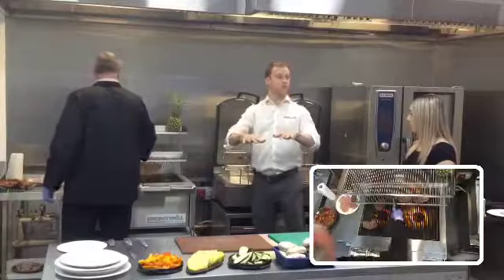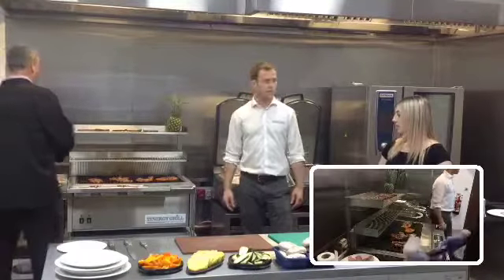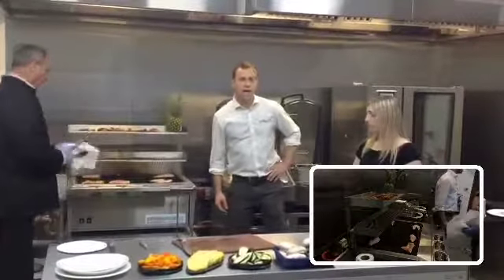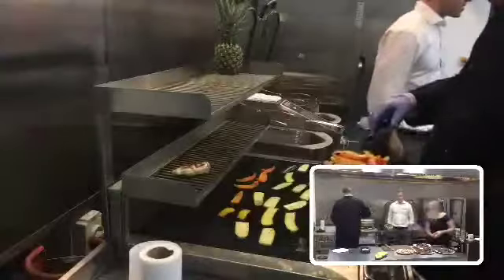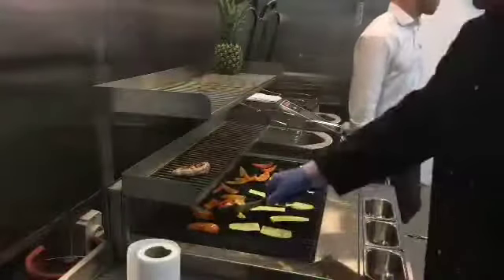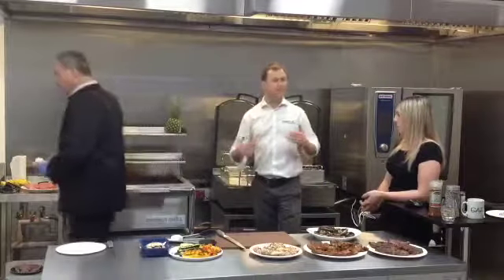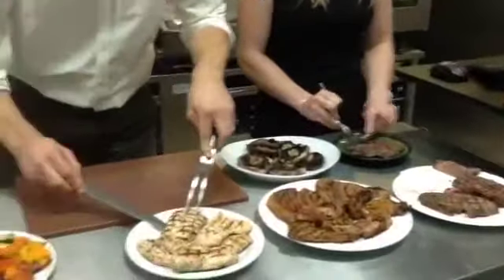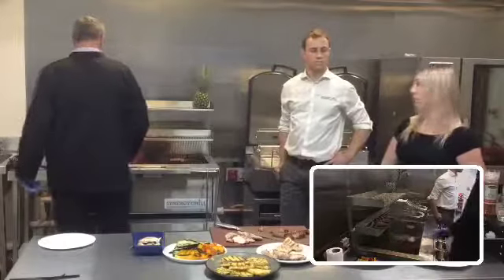CaterKwik's Synergy Grill Live Stream With Leander Cadbury & Terry Siklenka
Watch Caterkwik's Live Stream with Synergy Grill's Director of International Sales, Leander Cadbury & Director of Operations, Terry Siklenka, who will be demonstrating & providing training on the Synergy Grill.

To view the Synergy Grill range available from CaterKwik,

For more information and to stay up to date with special offers, livestreams, bargains and sales, like our Facebook Page!